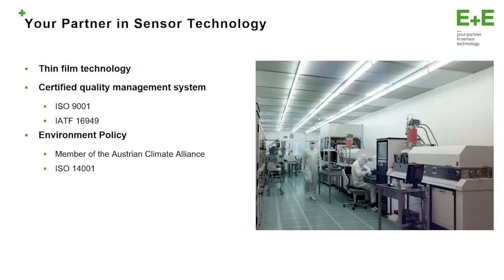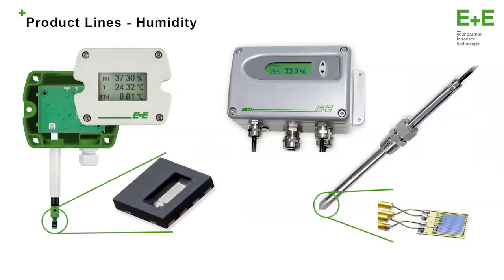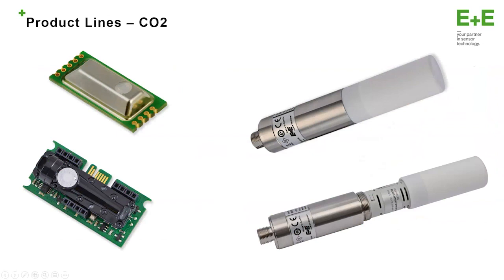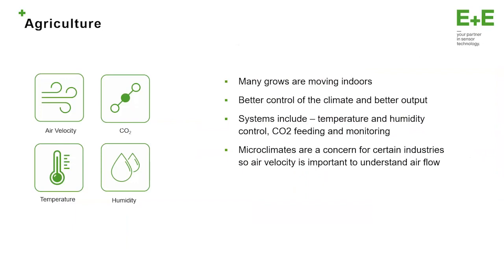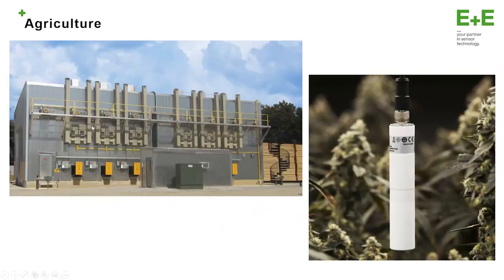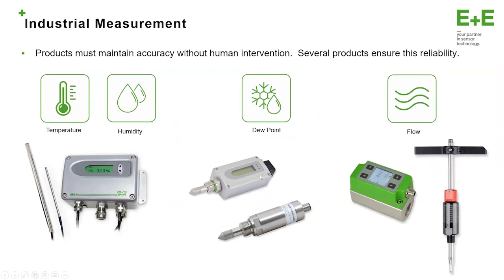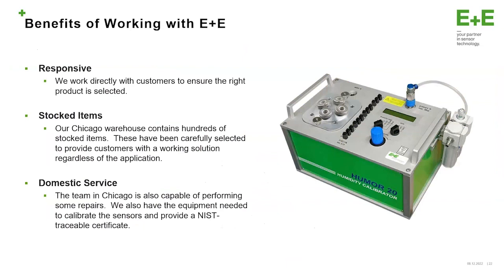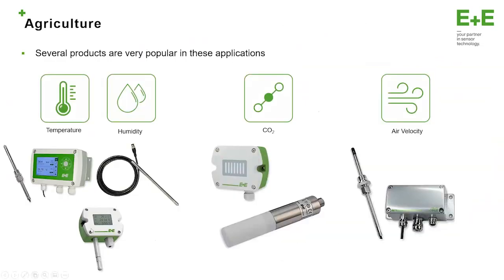How E+E Elektronik Helps Systems Integrators